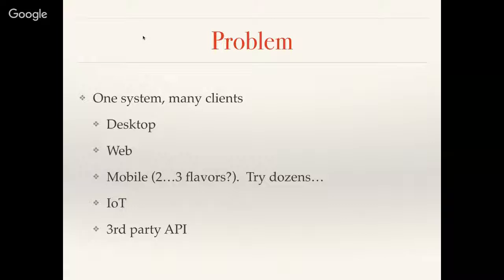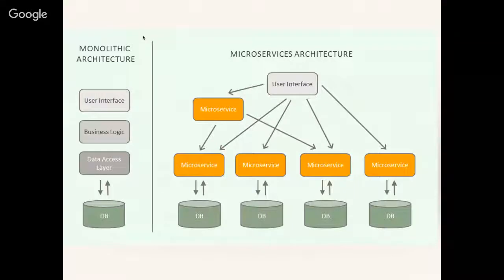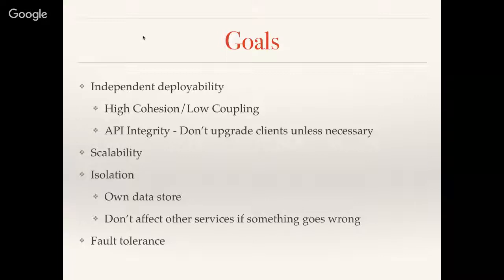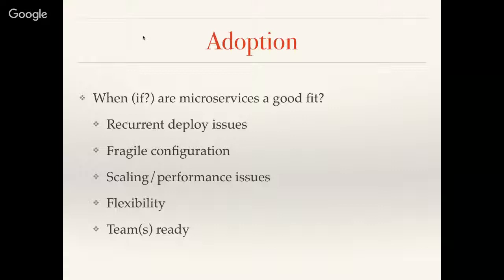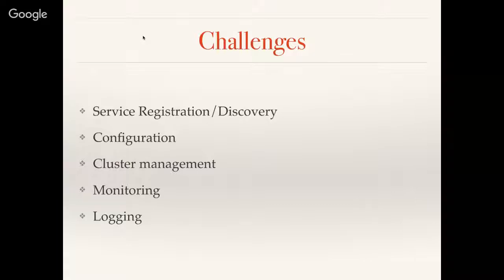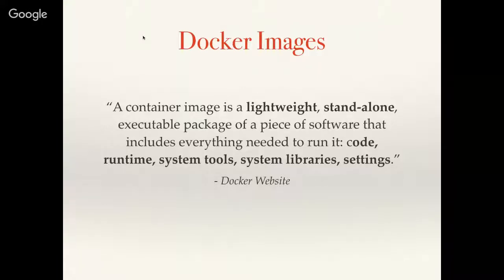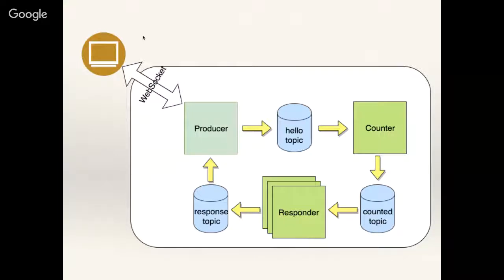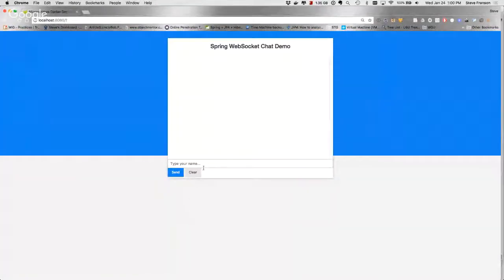MircoServices and Docker - Steve Franson